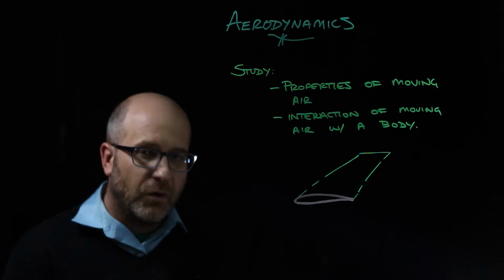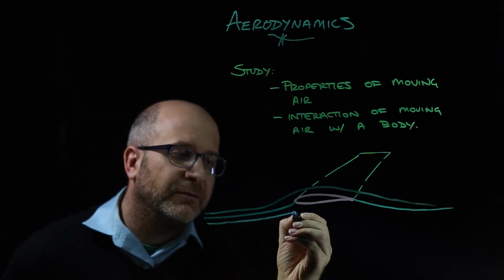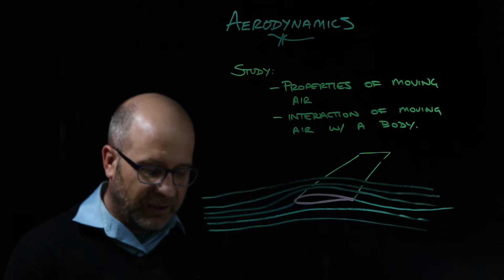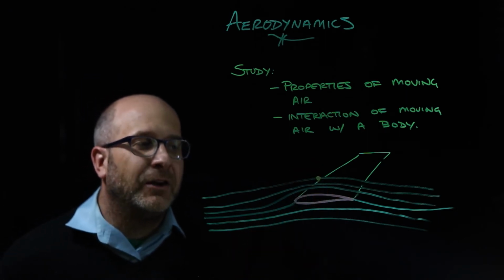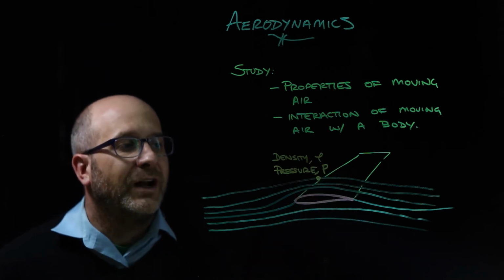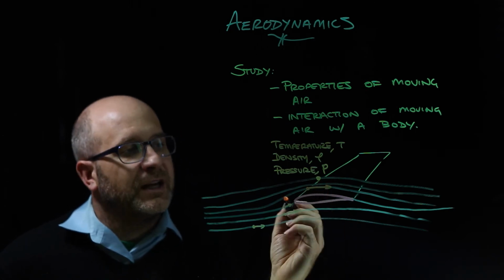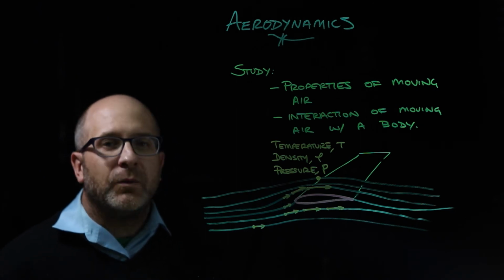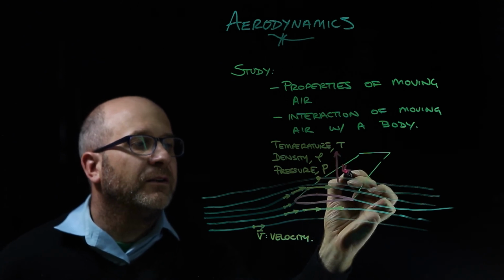What Is Aerodynamics